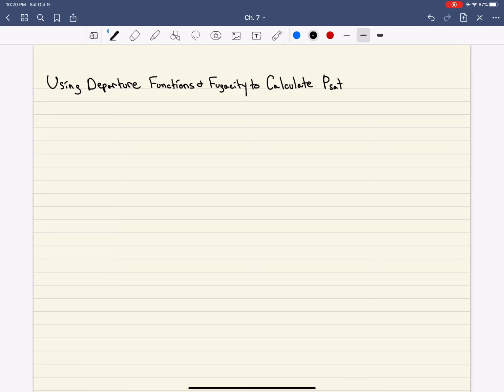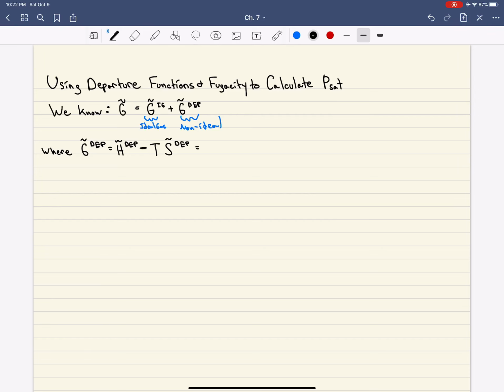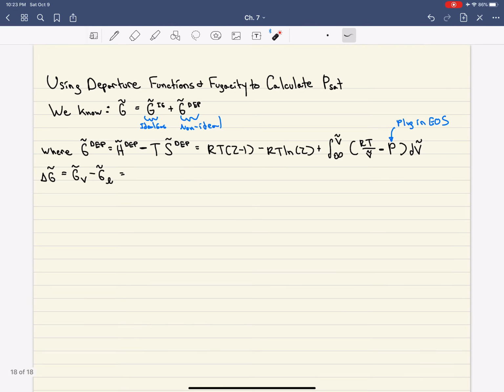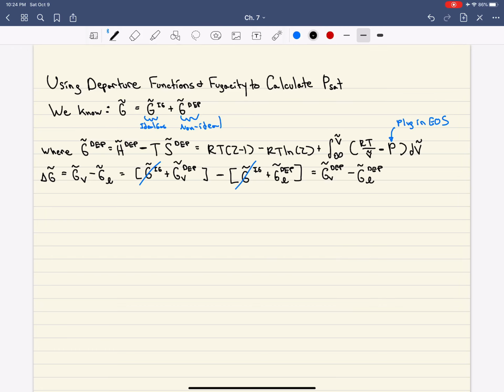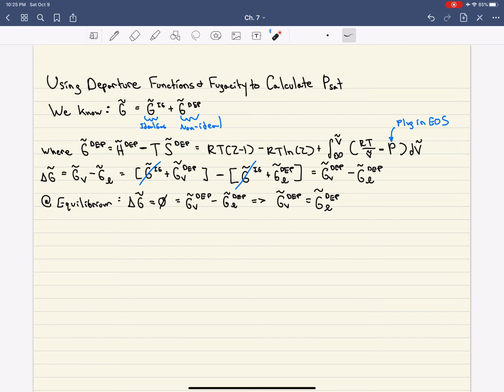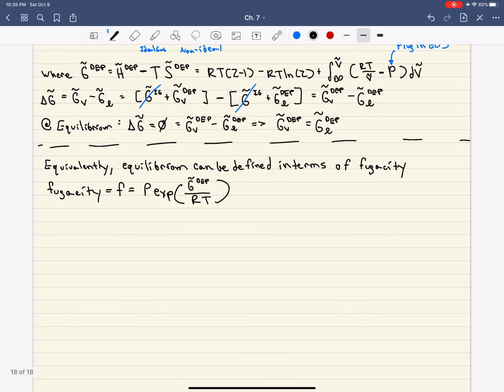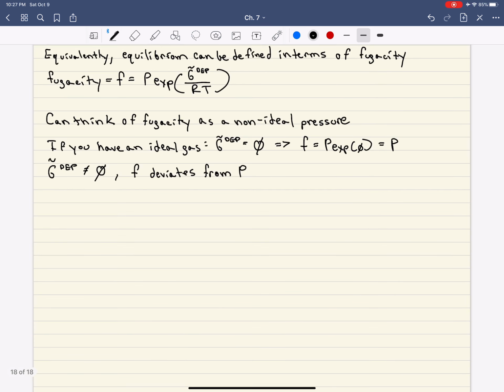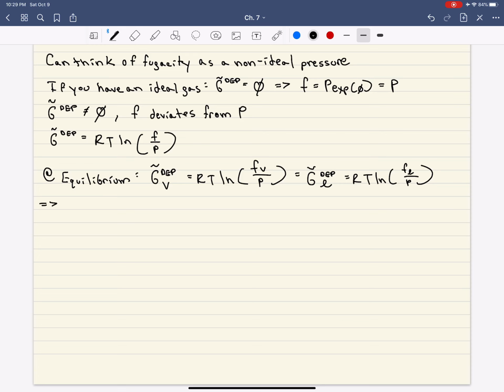81 Using Departure Functions and Fugacity to Calculate P sat